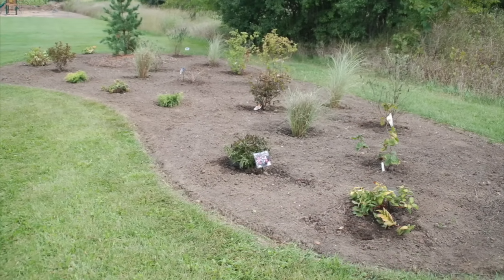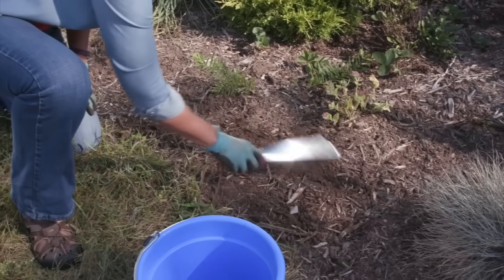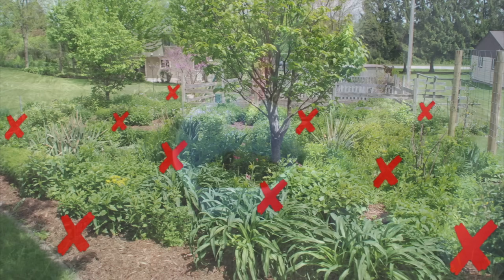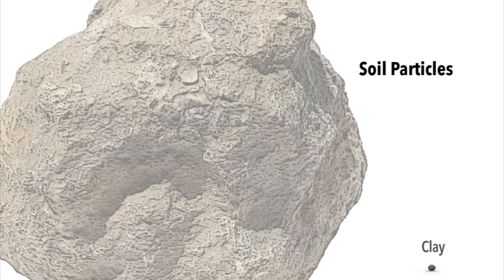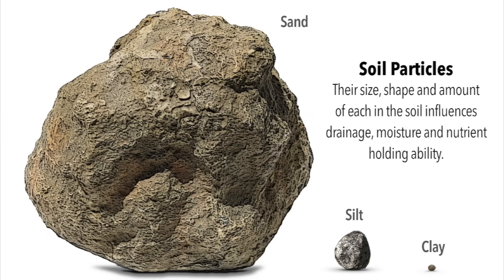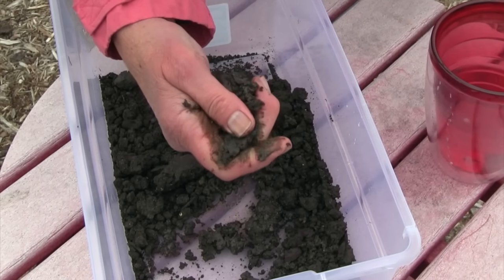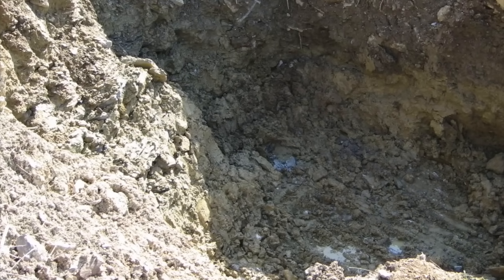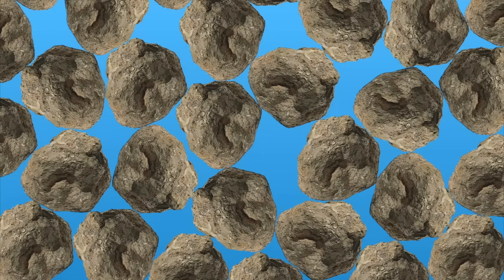Understanding Your Soil with Melinda Myers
The biggest cause of struggling lawns, harvests, and plants lies beneath your feet. Understanding, evaluating and improving your soil will ensure your landscapes health, beauty and productivity.